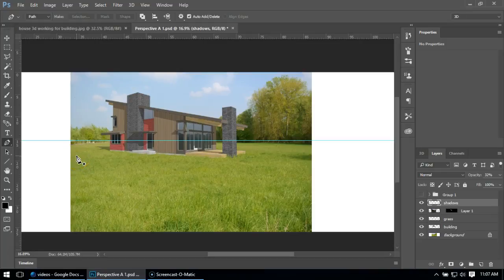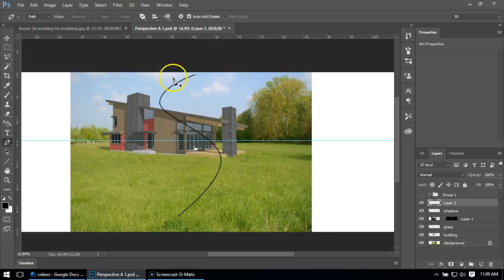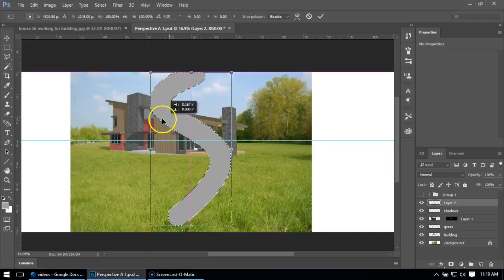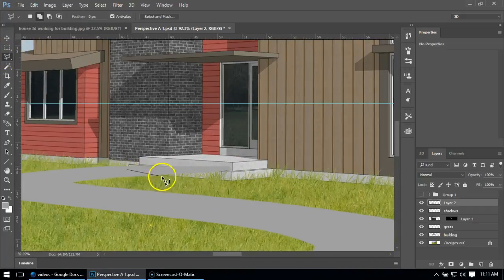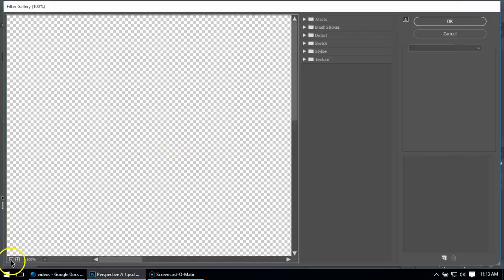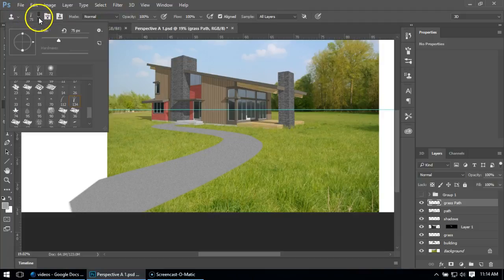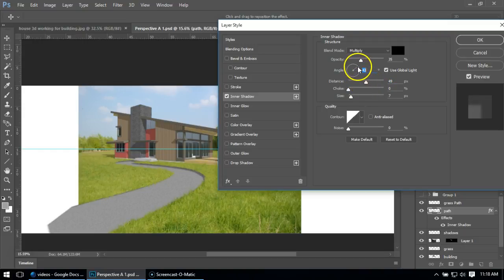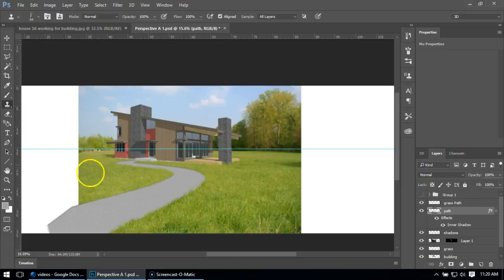Adding a Path